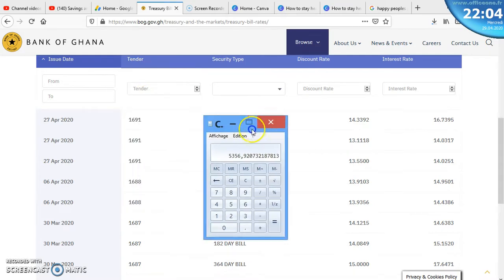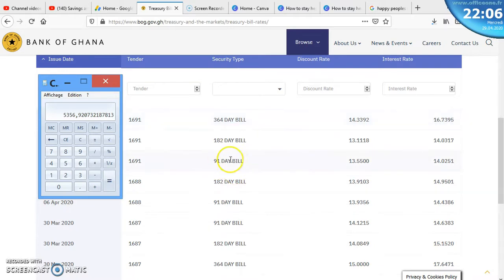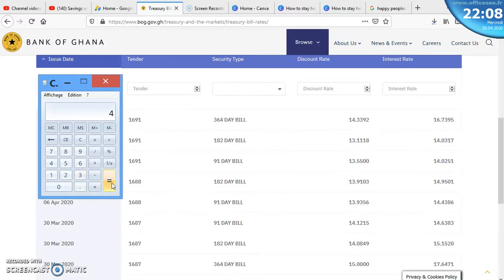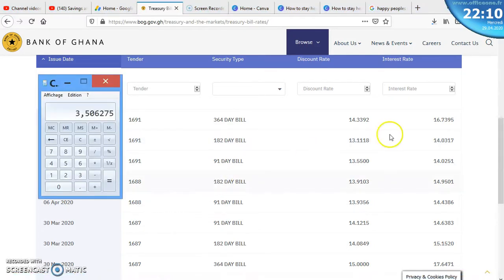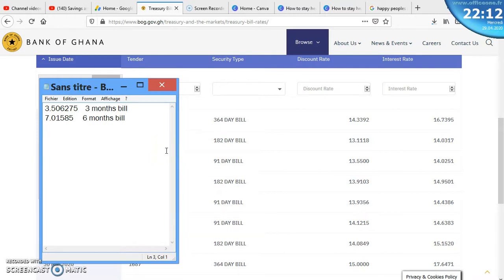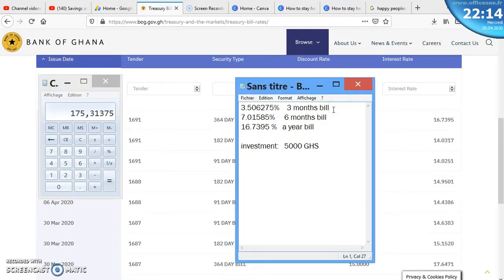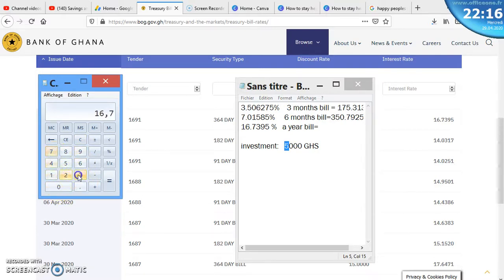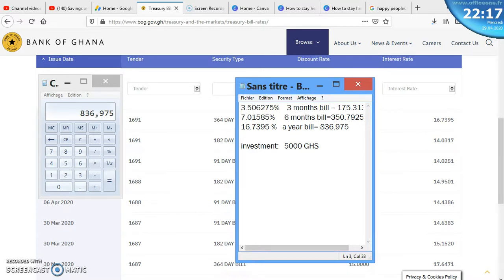How To Calculate the 91, 182 and 364 Days Treasury Bill with Examples.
This video will show you how to calculate your interest with the treasury bill you purchase with your bank.
They are all at the same rate and there is no commissions to pay to the bank.

You can buy from as little as ¢5 to any amount  but my recommendation is by ¢100 to any amount you want.

Watch now to understand.